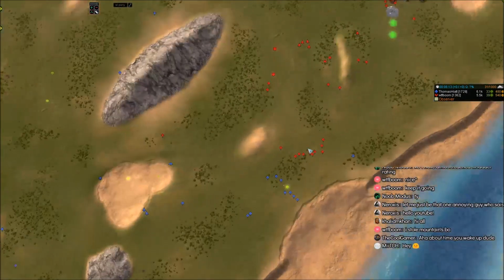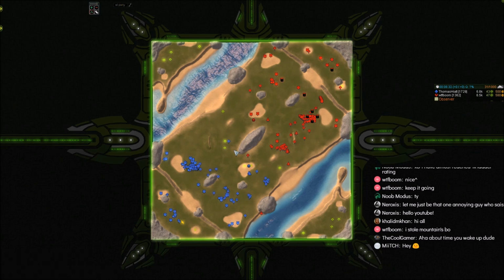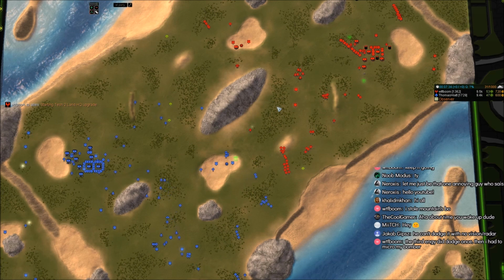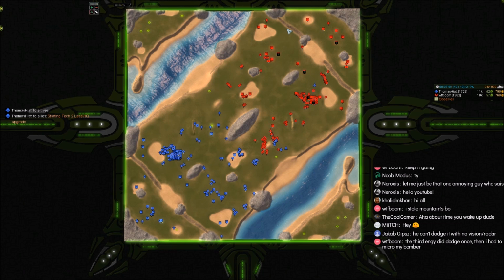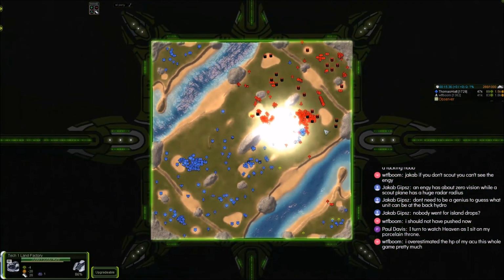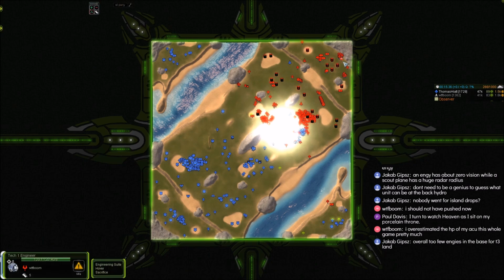wtfboom on Twin Rivers - FAF Replay Review 35 - Supreme Commander Forged Alliance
Ladder match between

wtfboom (1362) vs. ThomasHiatt (1729)

Harb Rush tips inside ;-)